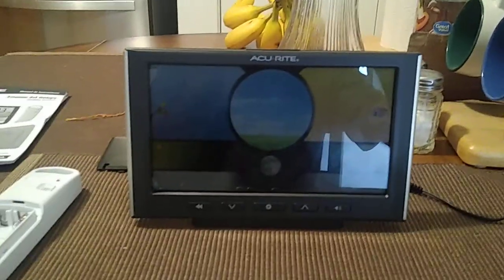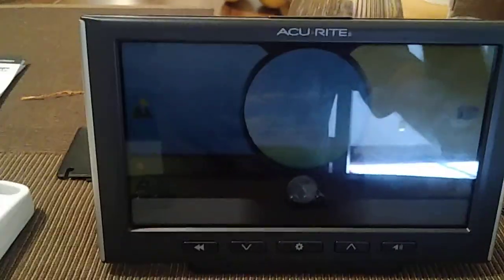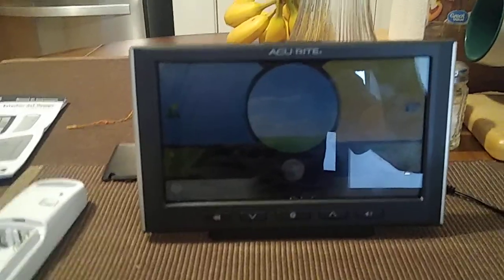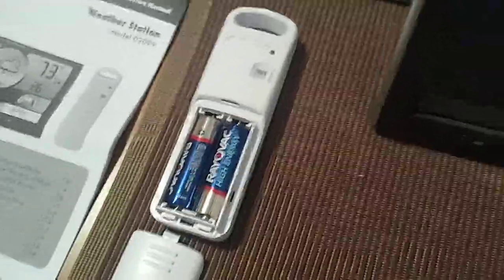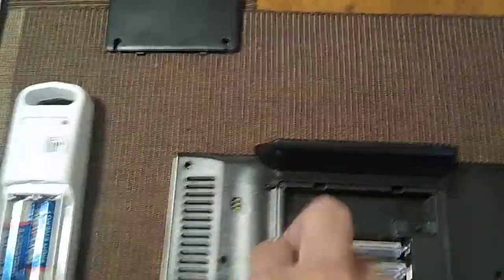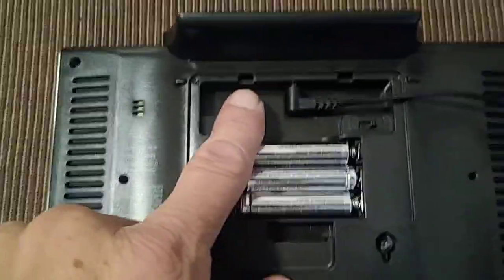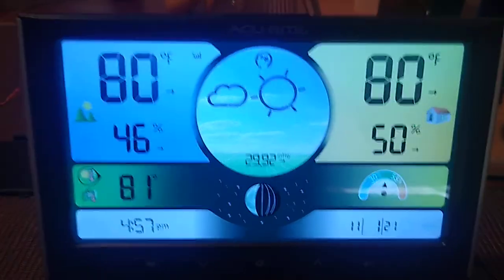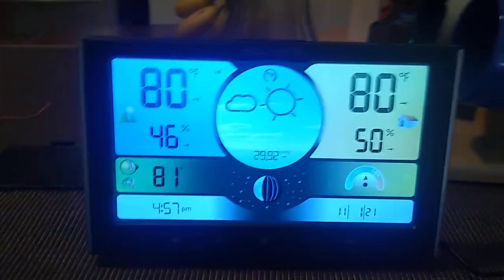🌘⛈️🔋 Battery & Setup-Acurite Weather Station-Model 02099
Check out my videos on my YouTube Channel for the Manual and the Review of the Acurite Weather Station🌡️🌡️🌡️🌡️🌡️🌡️🌡️ Model
02099